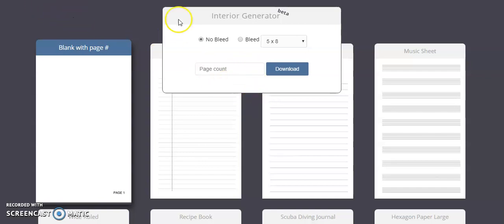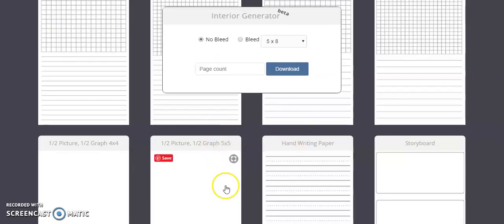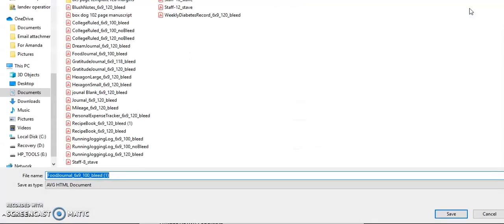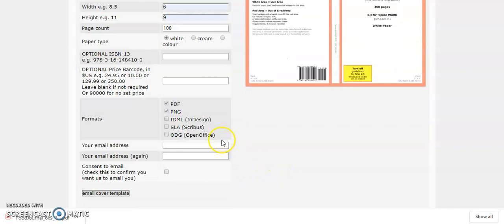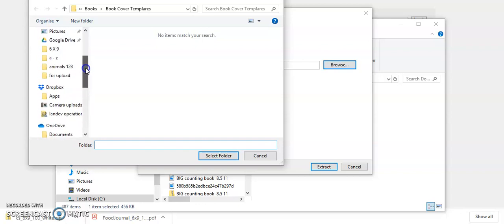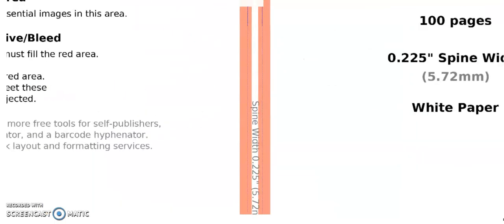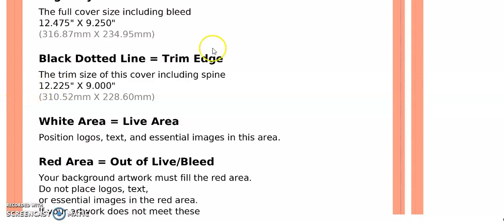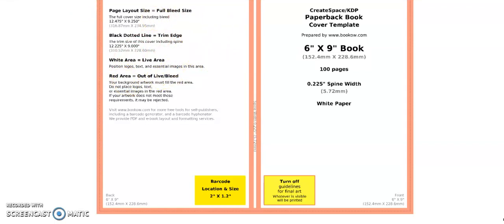Essential KDP Resources book cover templates & interior templates FREE for Amazon publishing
Essential KDP Resources book cover templates  & interior templates - FREE resources for you online Amazon book publishing covers

TaeKwonDo Grading Test Notebooks | Book review BEST for White Yellow Green Blue Red Black Belts GIFT